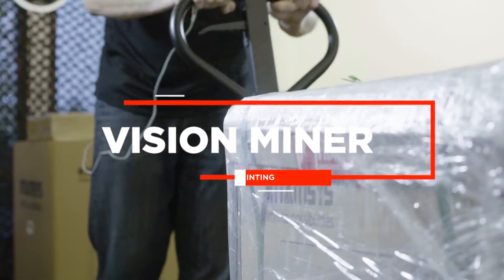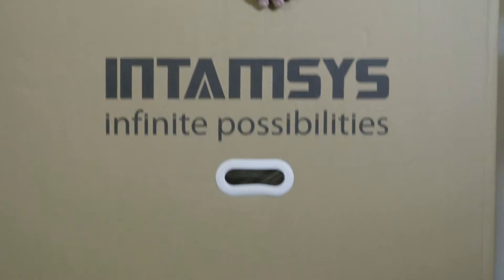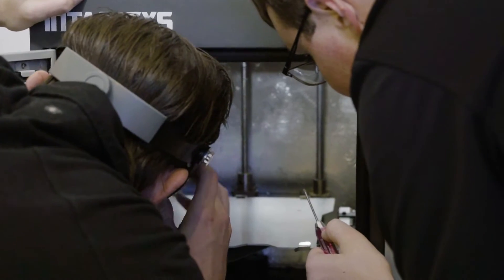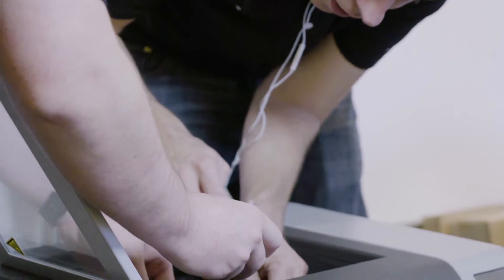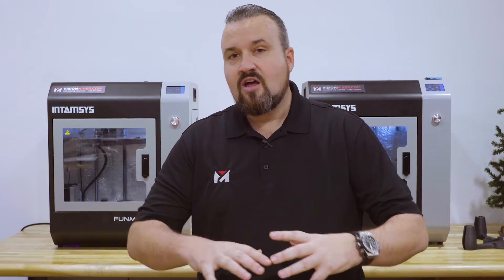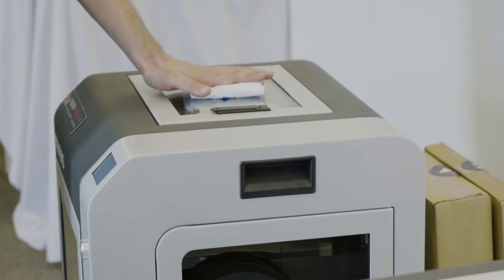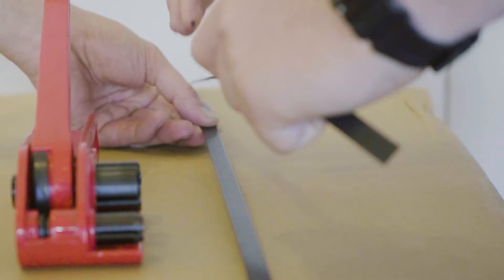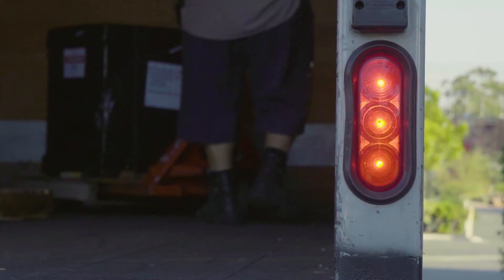Intamsys Funmat HT: Why Buy from Vision Miner? 3D Printing PEEK, ULTEM™, PEI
Why buy your Intamsys 3D Printer from Vision Miner? Simple: our #1 priority is your success. We check, test, and re-pack every machine, before we ship it out.

If you're considering buying a Funmat HT, there's no better place to get it than Vision Miner. That's because we've taken the time to master the machines, so we know everything that can go wrong -- which means we've bypassed most issues, and can help you through anything you run into. Not only that, but we specially test and pack every machine we ship out, so you KNOW you're getting a working machine.

No one likes taking risks. We're here to help mitigate that. Give us a call, ask any questions you may have, and we'll help you make the right choice for your business or project.

Directed by: Quang Bui

Shot and Edited By: Matt Masamori

We specialized in PEEK, ULTEM™, and other high-temp thermoplastics. If you're interested in 3D Printing these materials, reach out to or give us a call at -- we're here to help, and spread the knowledge about these advanced, functional materials in 3D Printing.

Save money, time, and labor by 3D Printing parts which were previously machined, injection molded, or made by hand. It's incredible -- we're seeing $800 parts go to $14, and producing parts for the Aerospace, Medical, and other industries.

At Vision Miner, we specialize in Functional 3D printing, especially high-performance plastics like PEEK, ULTEM, PPSU, PPS, CFPA, and more. We also have extensive experience with 3D scanners, and a whole array of solutions available for purchase.